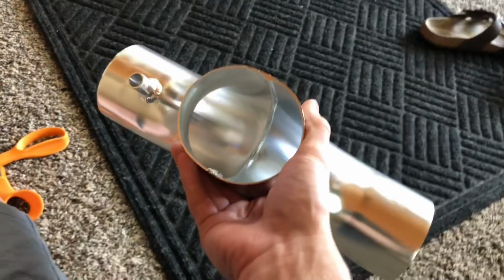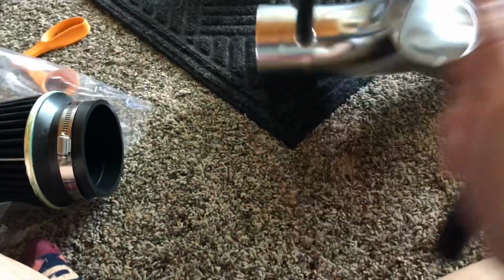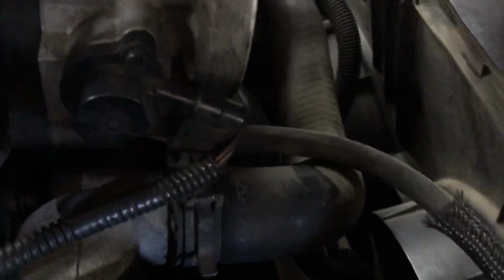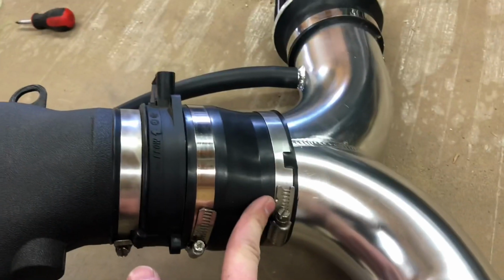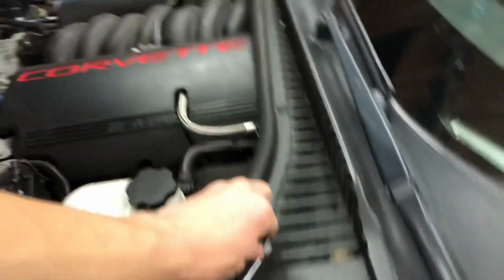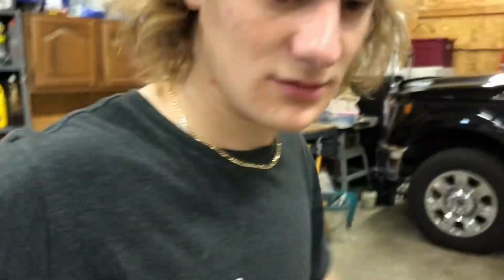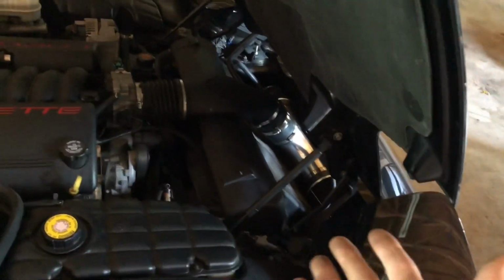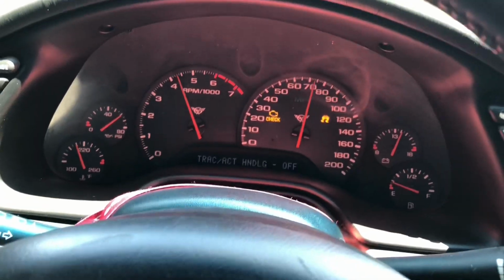C5 EBAY INTAKE INSTALL!!!